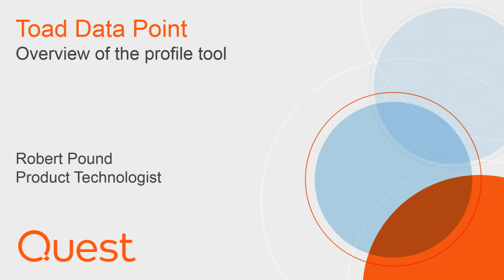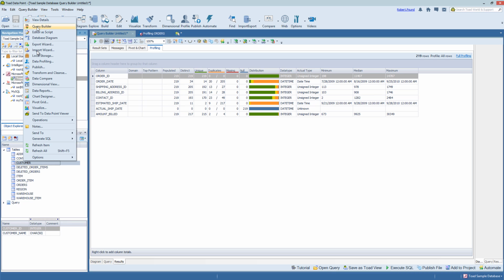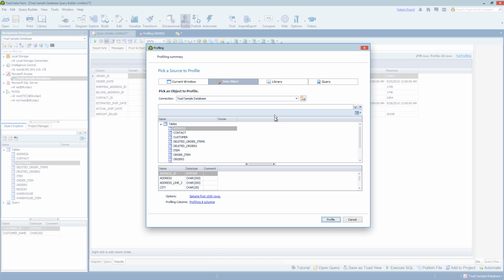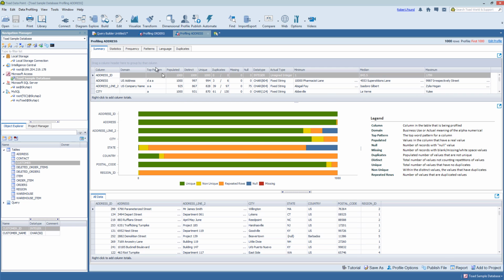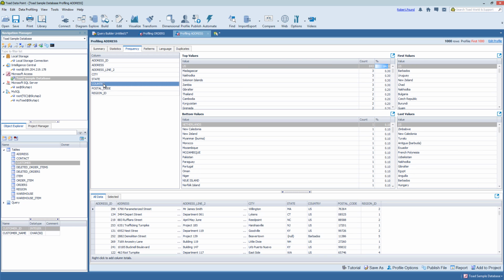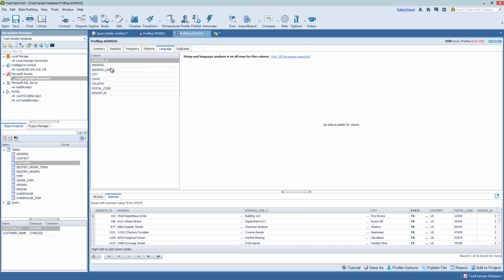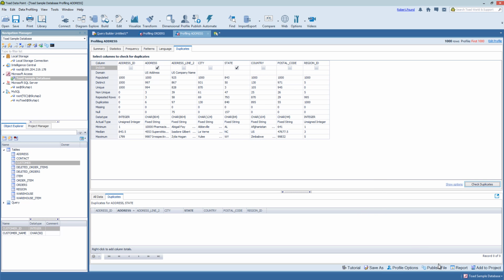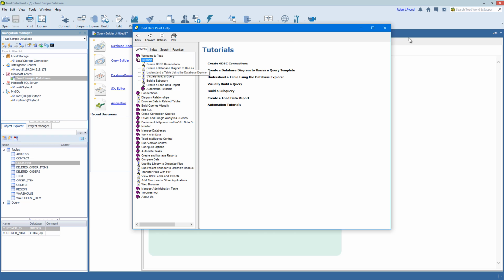Overview of the profile tool in Toad Data Point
In this video you will learn about the profiler tool in Toad Data Point, the solution from Quest that lets you streamline data access, preparation and provisioning to improve productivity of your analyst teams.